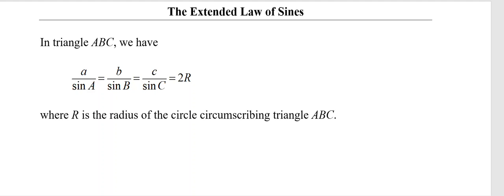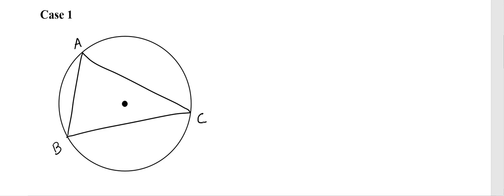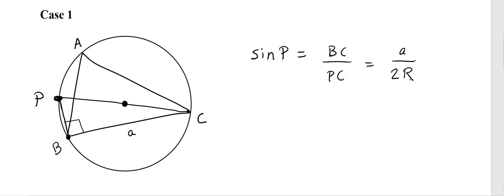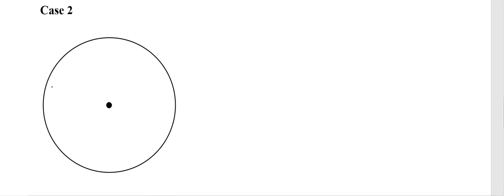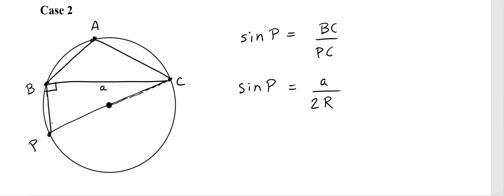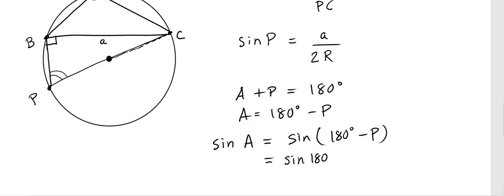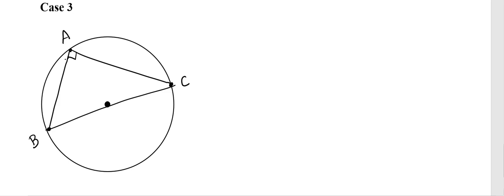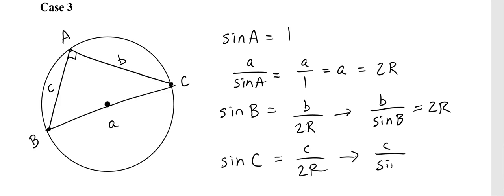Math Contests | 11 | The Extended Law of Sines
We present the extended law of sines, which states that in triangle ABC,

a/sinA = b/sinB = c/sinC = 2R

where R is the radius of the circle that circumscribes triangle ABC. We give a proof of this result. Our proof relies heavily on a theorem concerning inscribed angles that was covered in our previous video here: